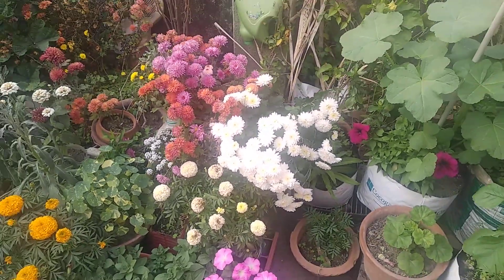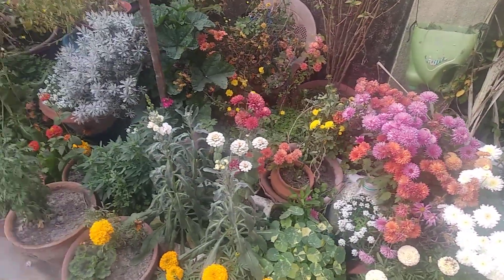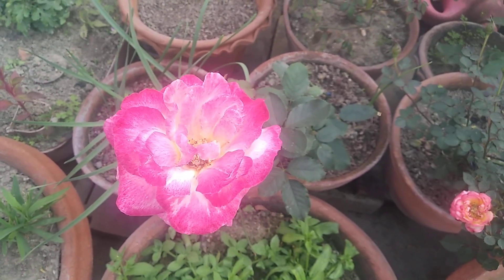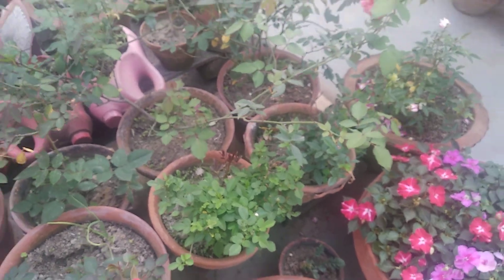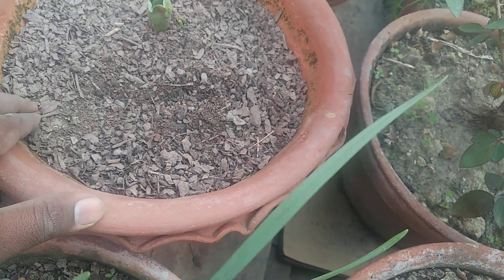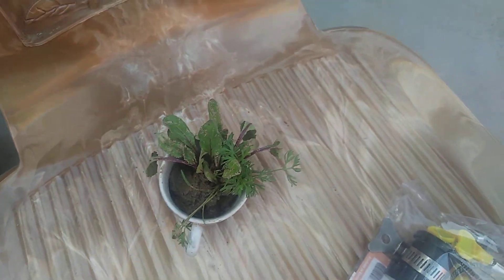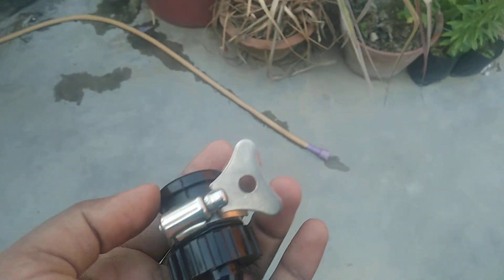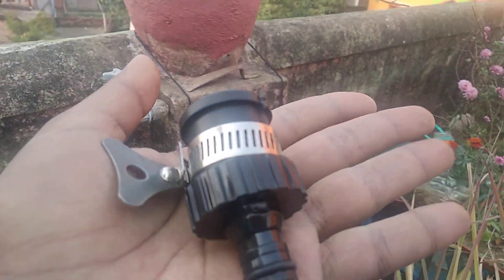Some new things in my garden.